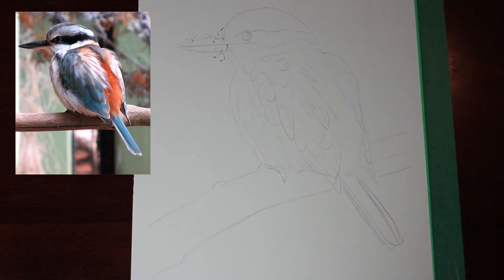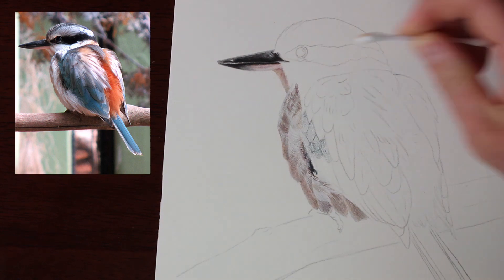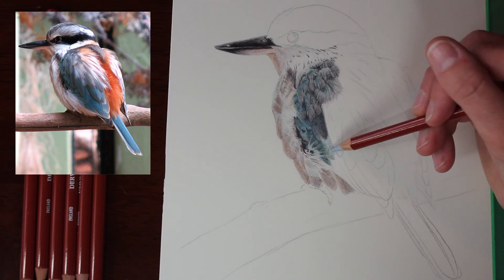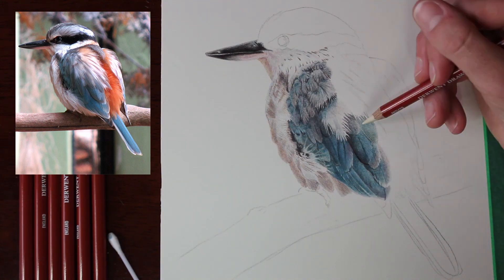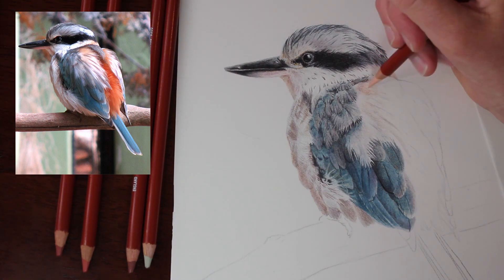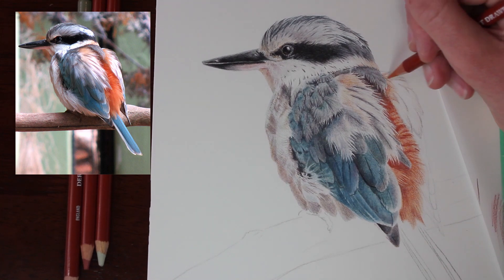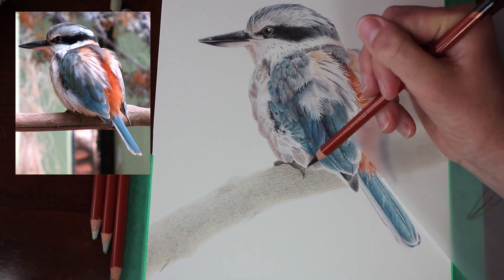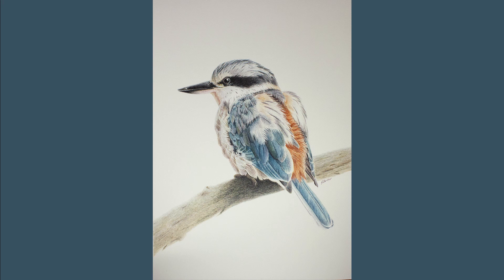DERWENT DRAWING PENCILS - Drawing a realistic bird with coloured pencils, pencil review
Welcome to my video using Derwent Drawing Pencils. I wanted to really put these pencils to the test and see how they performed on the Fabriano Artistico hot pressed watercolour paper. The result is better than I originally expected and I tell you what I love about these pencils in the video.

TECH GEAR:
Canon 550D (Rebel T2i) with 18-55mm lens